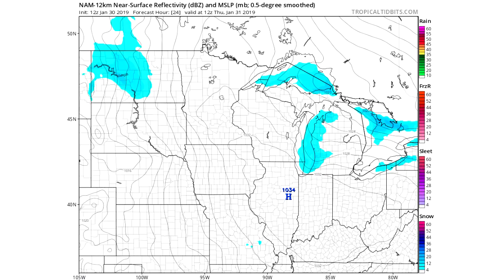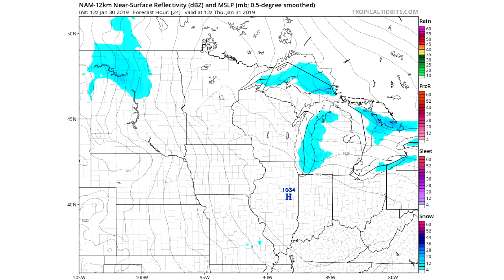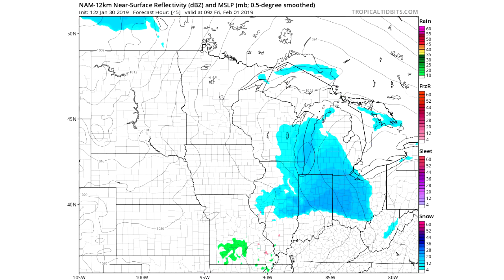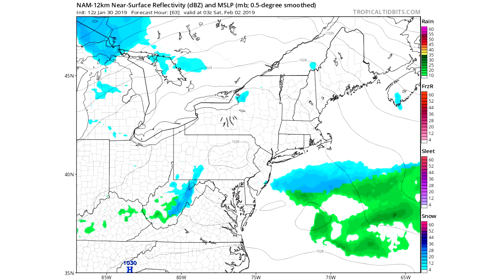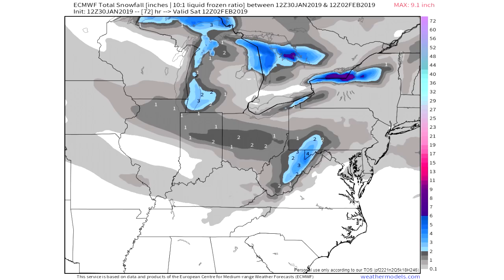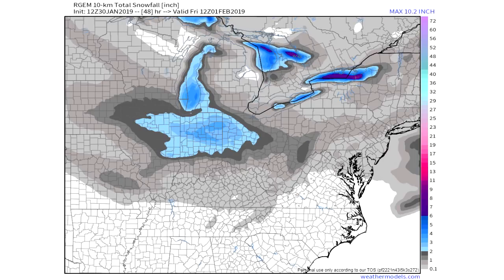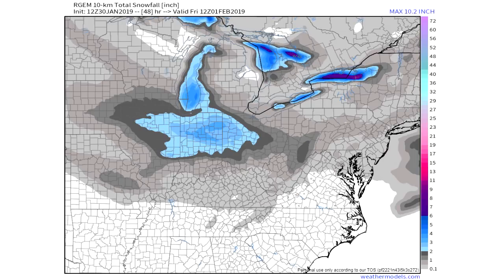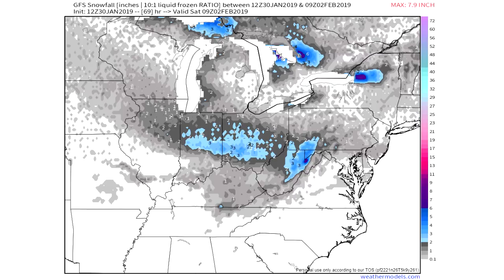Alberta Clipper on the way